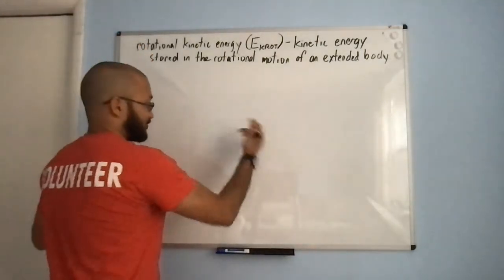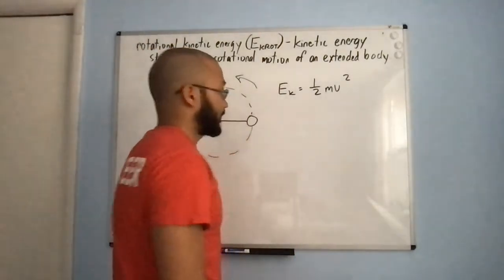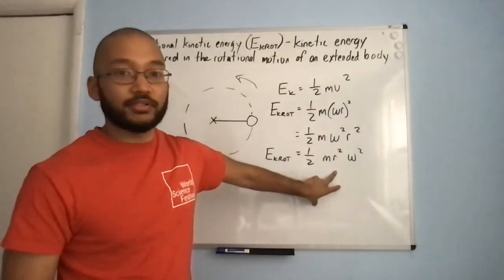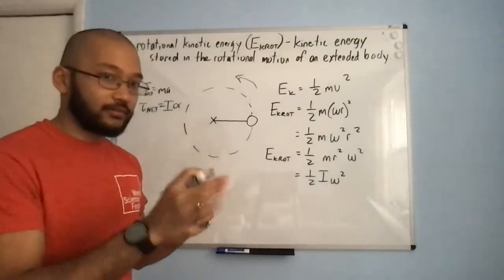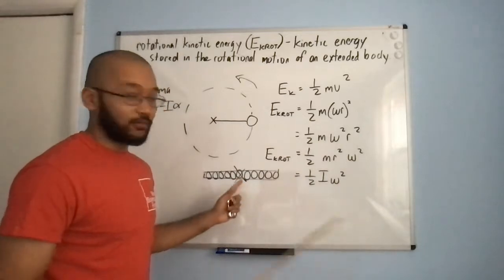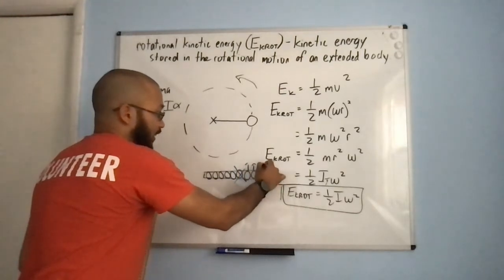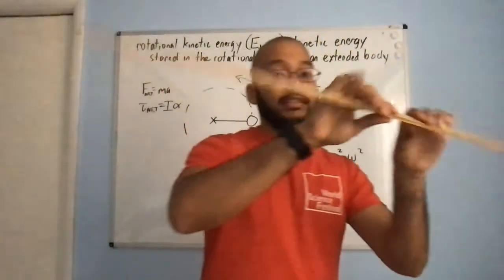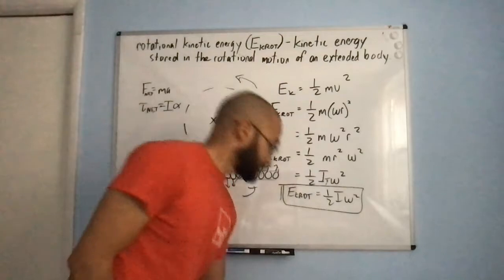Rotational Kinetic Energy (equation derivation)